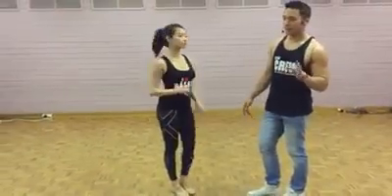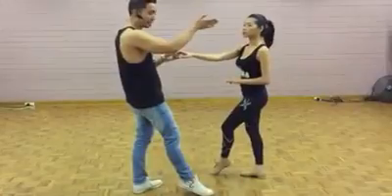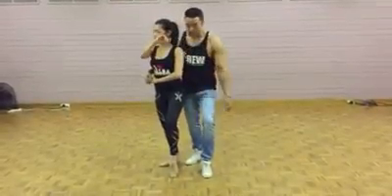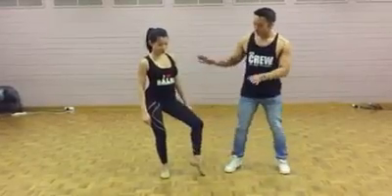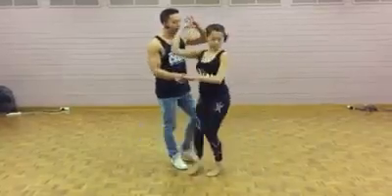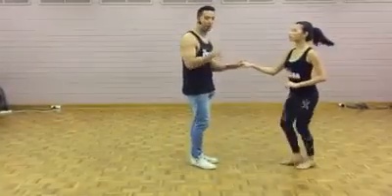Salsa Session 1 Breakdown Copa